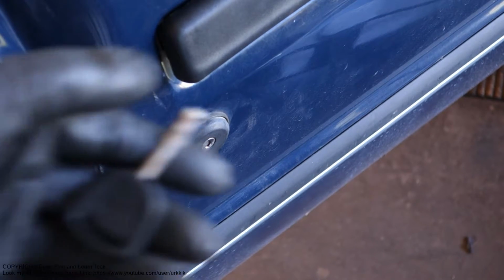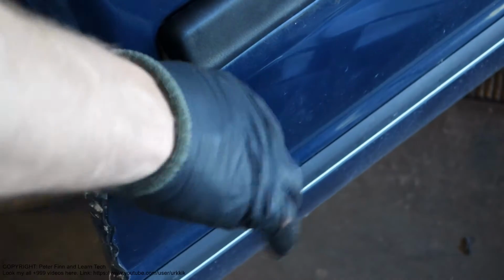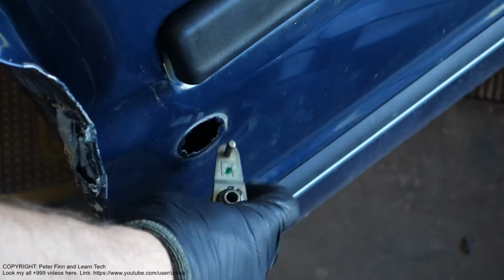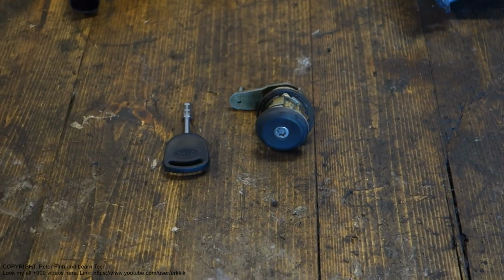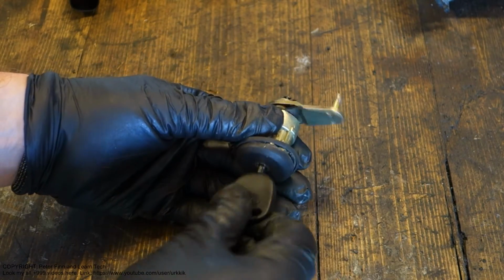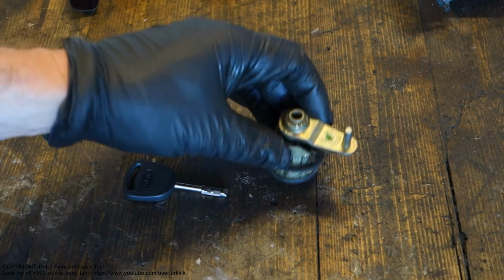How works Ford Escort door lock cylinder. Years 1995 - 2002